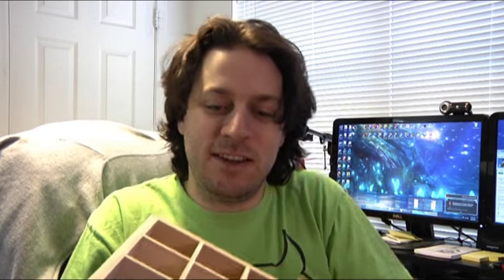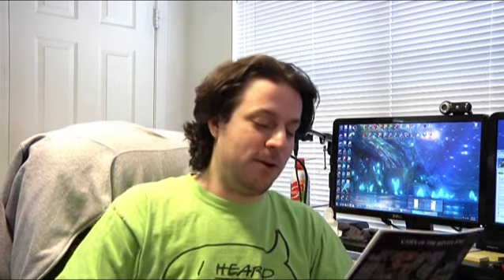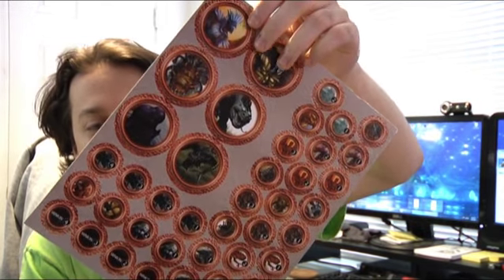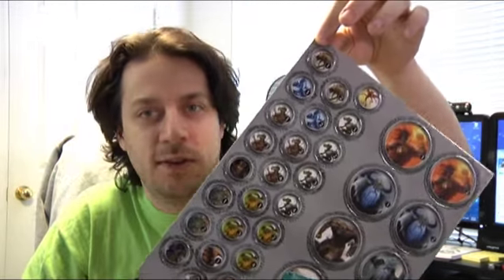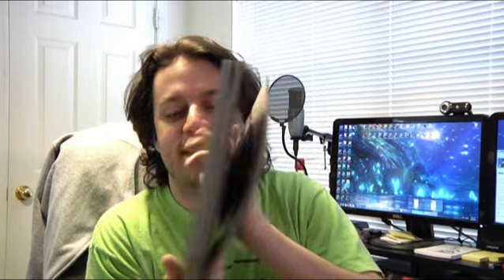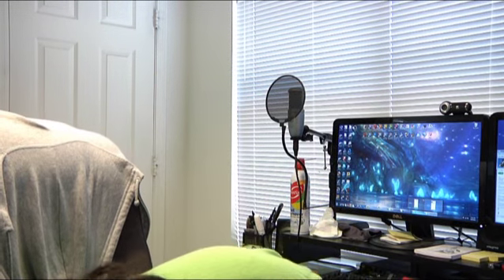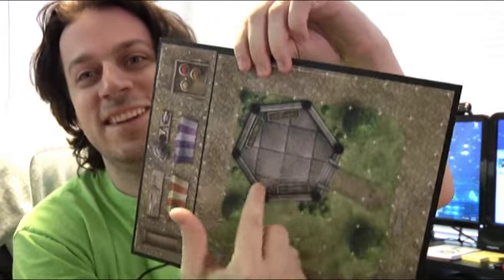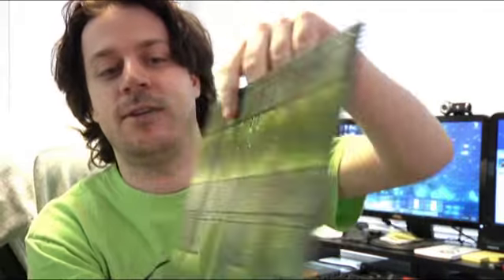D&D Unboxing - Spoony